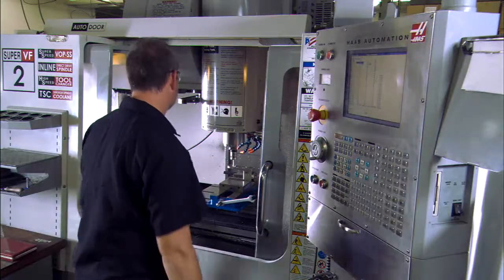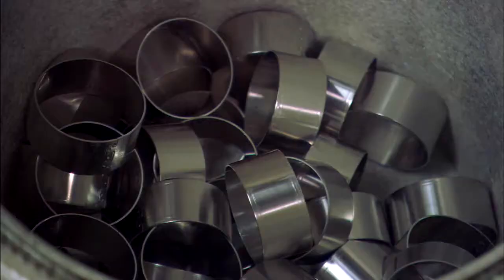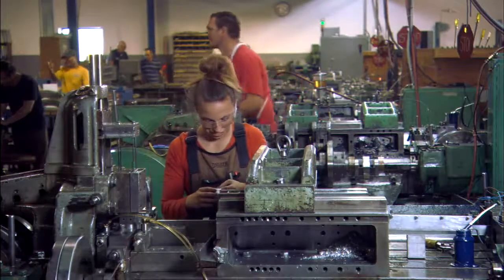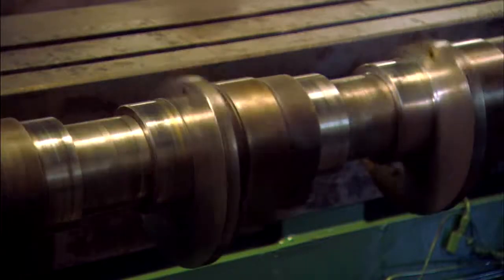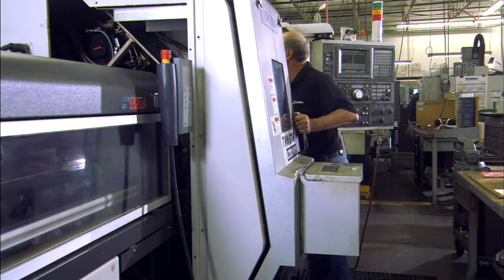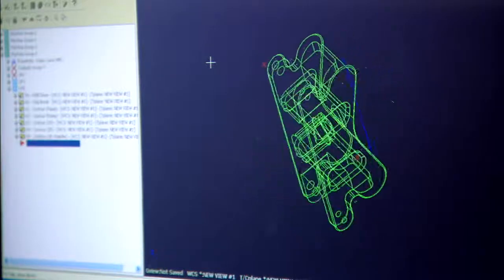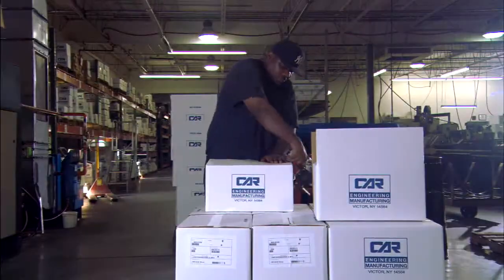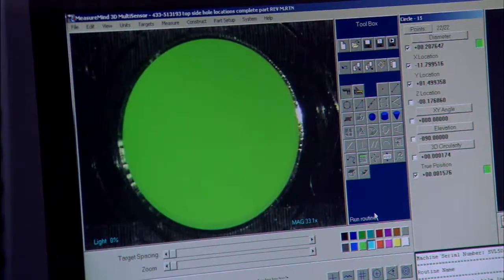CAR Engineering & Manufacturing